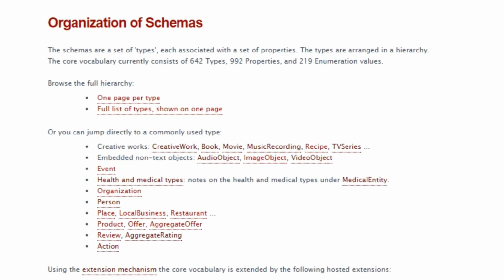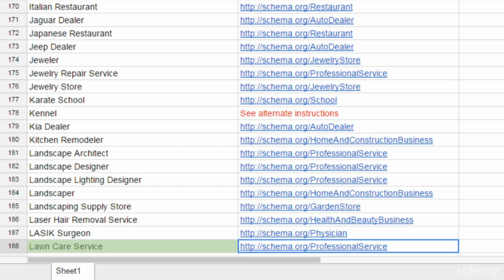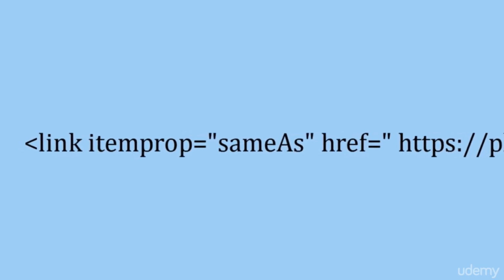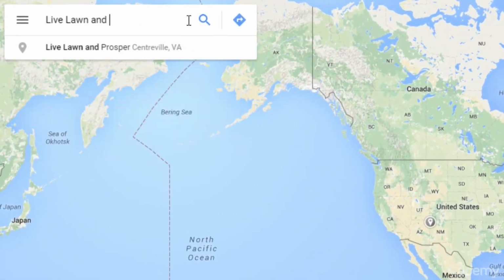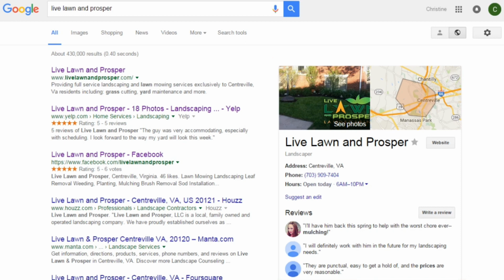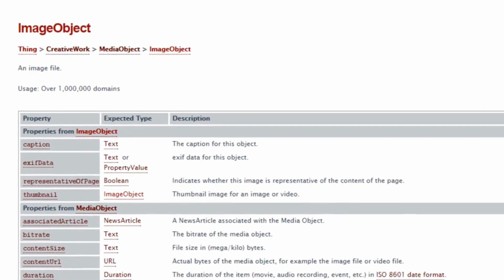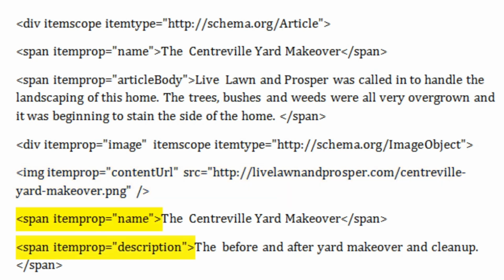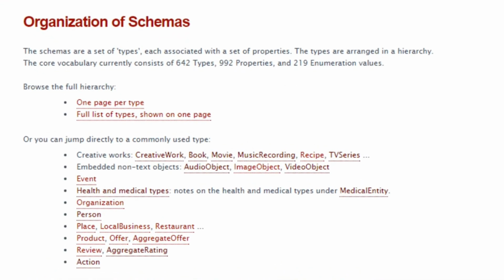Additional Schema Markup To Use For Local Business Websites video 36